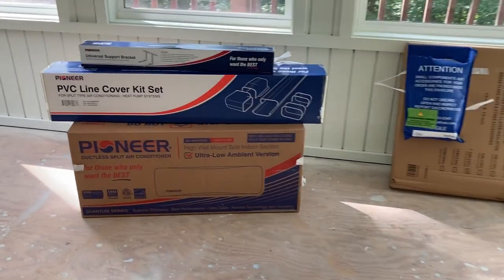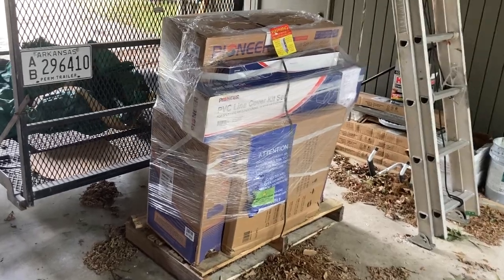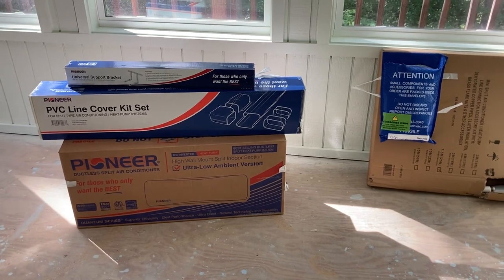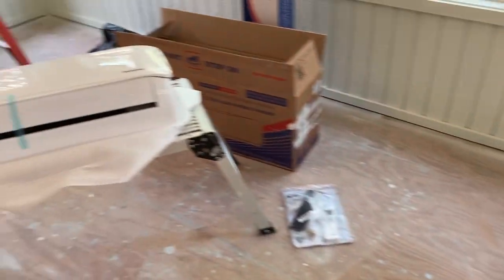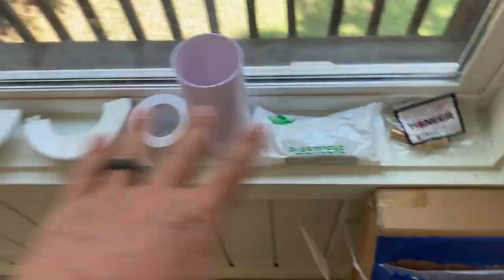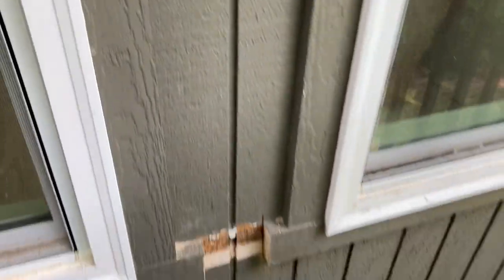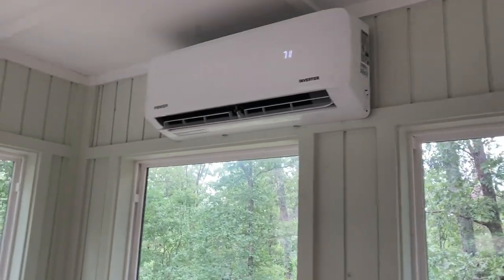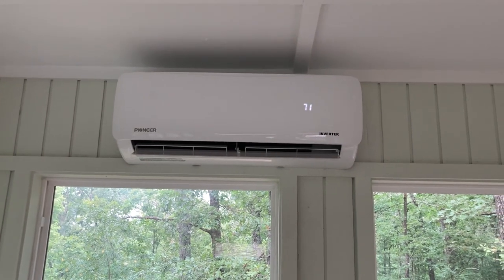DIY Install Pioneer 12k Mini Split Unit 230v - Careful, Don't kink the line set!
This is not a how-to video. I merely take you a long and show you some of the thoughts and experiences I had with the install. Seek help from a professional if you are unsure about what you are doing.